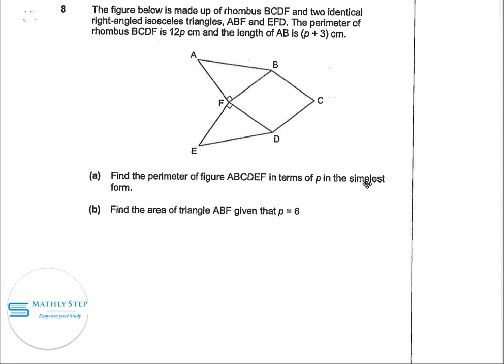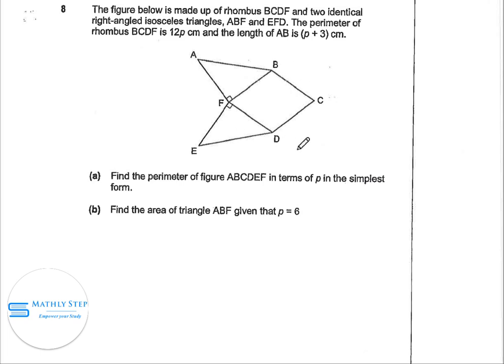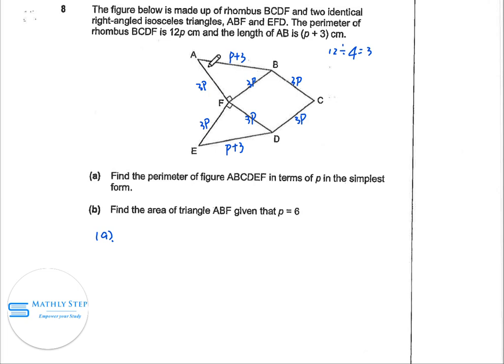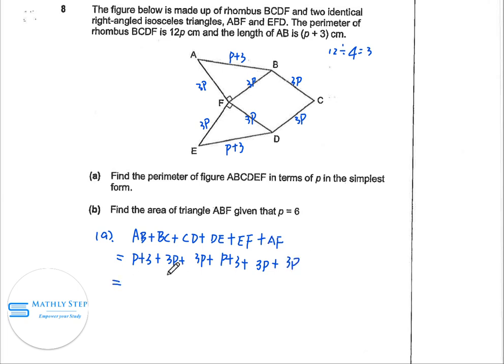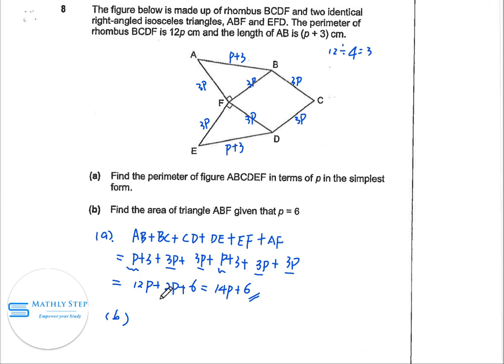HPPS Prelim 2020 P2 Q8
Video solution to Henry Park Preliminary Examination 2020